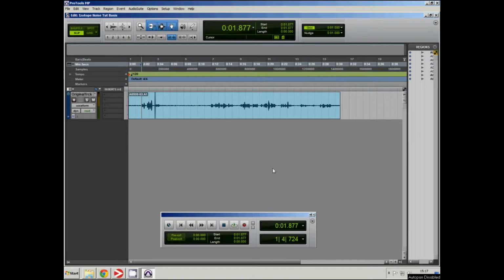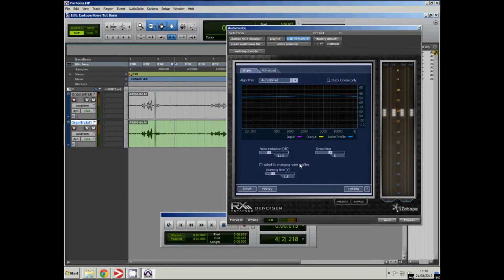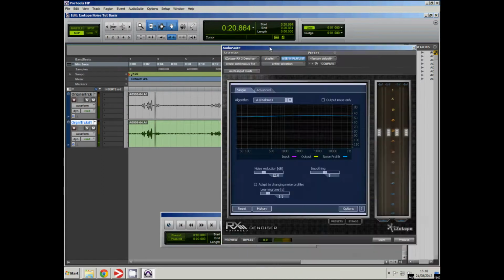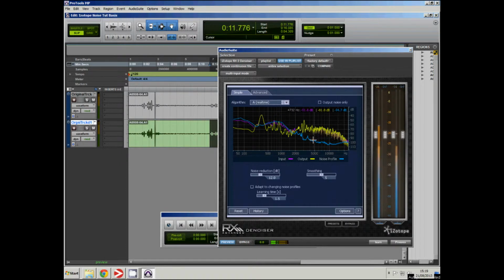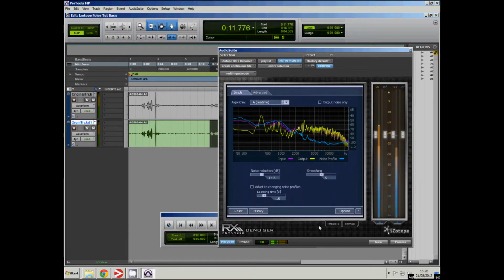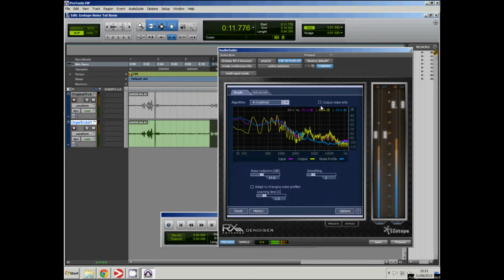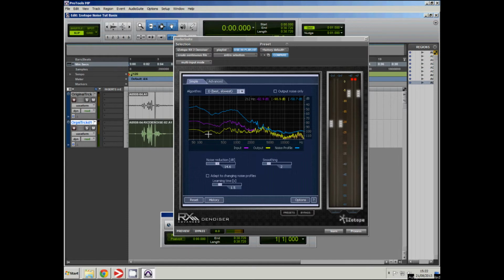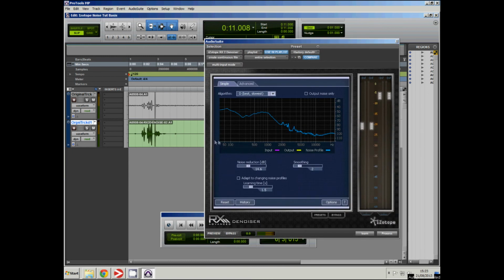Izotope RX 2 De-Noiser Tutorial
How to apply noise reduction to a file in Pro Tools using Izotope RX2.
More information and tutorials at